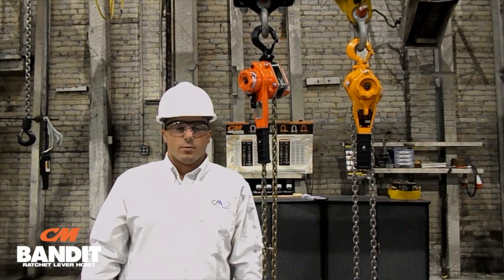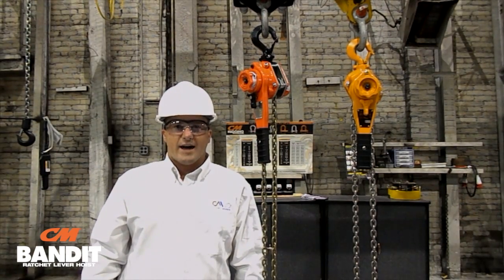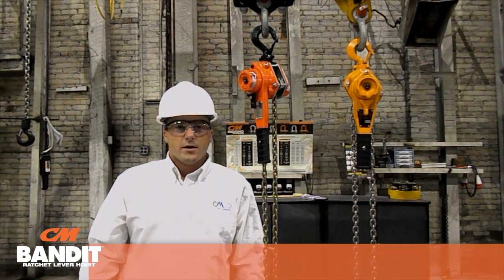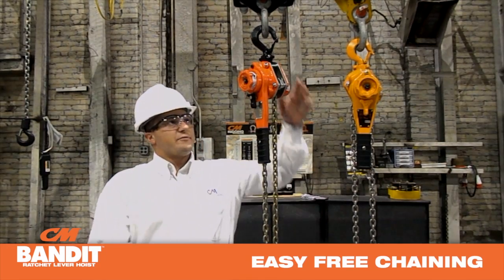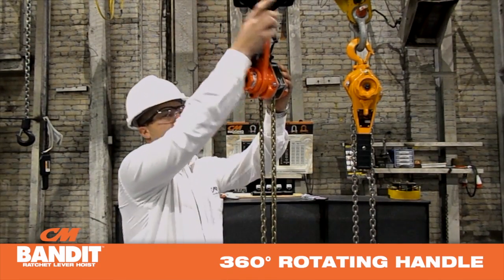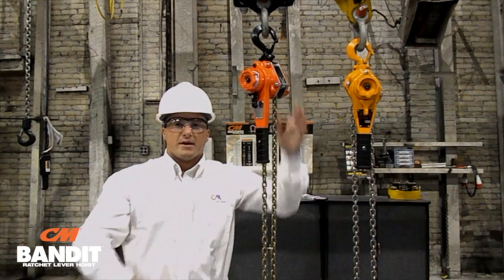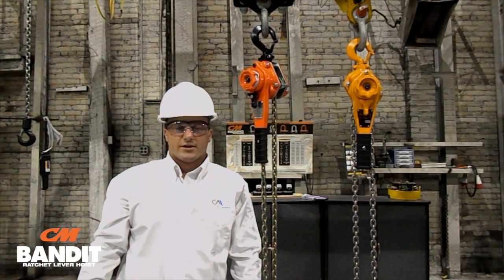CM Bandit Hoist - Compact & Lightweight (U.S. Model)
The CM Bandit is our lightest and most compact ¾ and 1-1/2 ton ratchet lever hoist ever. The CM Bandit can be easily transported and used in even the tightest spaces -- making it one of the most versatile hoists on the market today.

The CM Bandit also features: a 360 degree rotating handle; easy free chaining; a comfortable rubber grip; American-made bolted-on hooks with large throat openings; and American-made gold chromate chain. It is also the world's first HMI-Certified ratchet lever hoist.